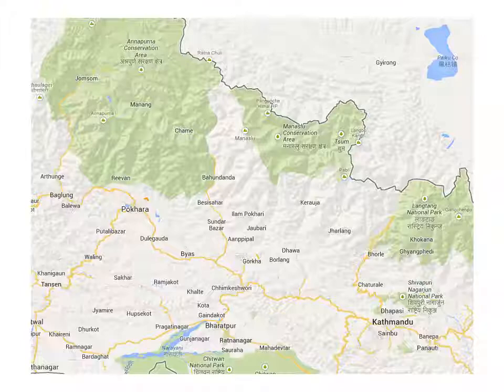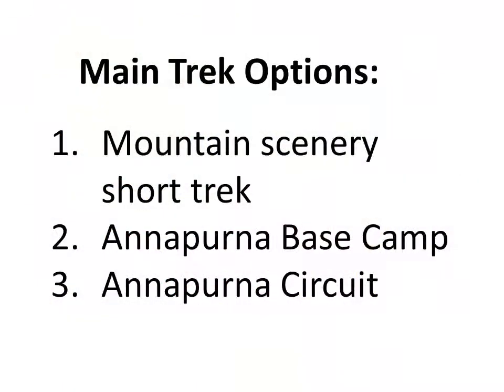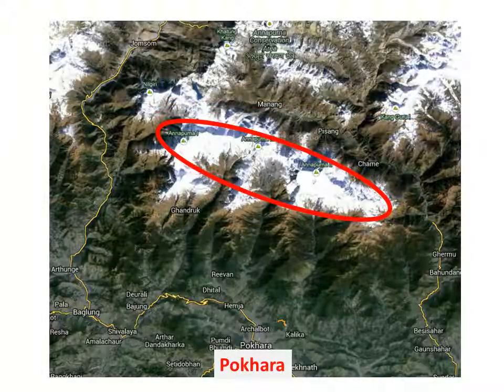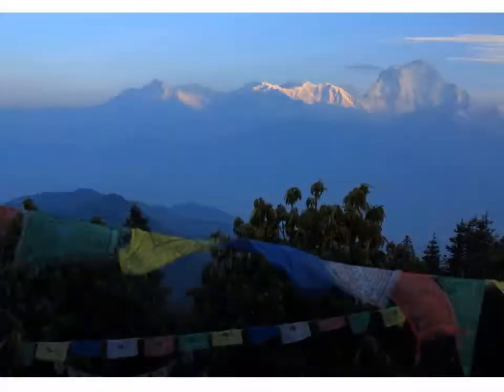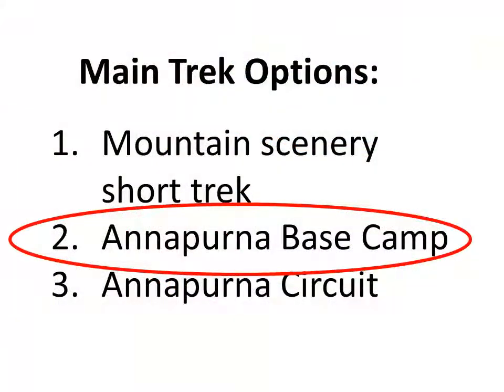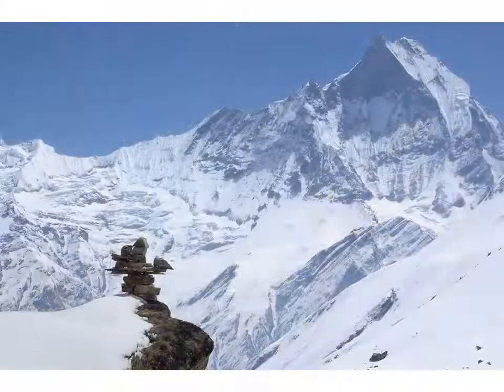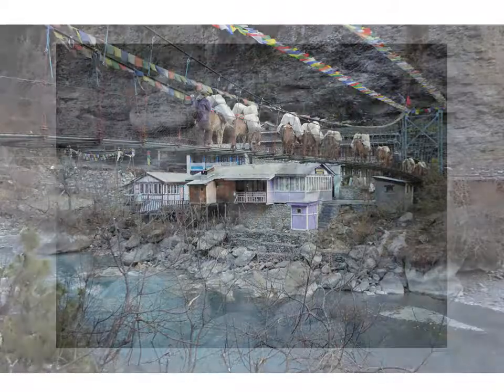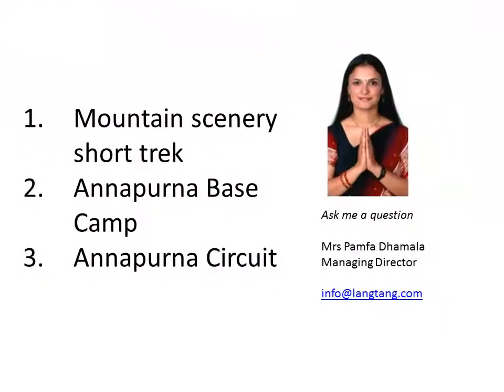Annapurna trekking options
Various Options to trek in Annapurna Region!!